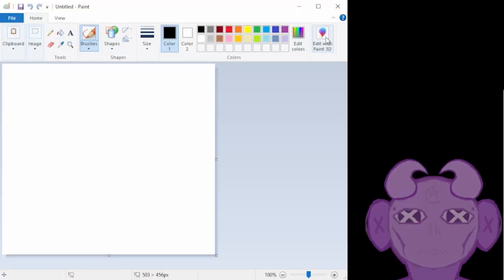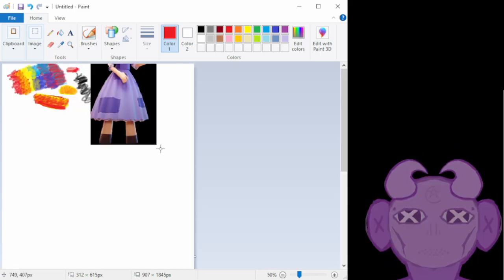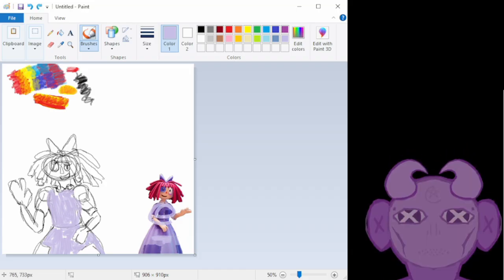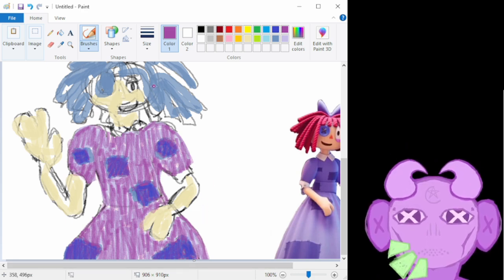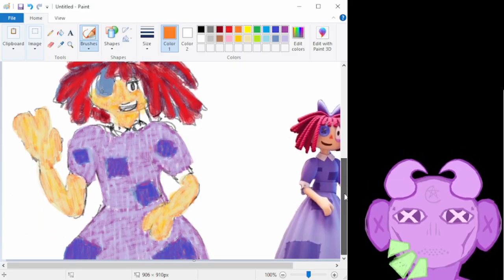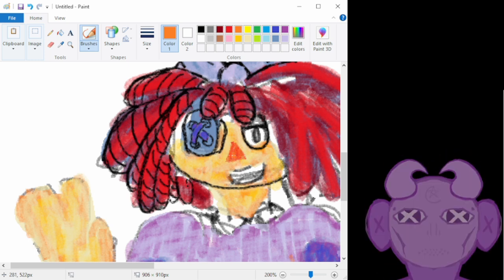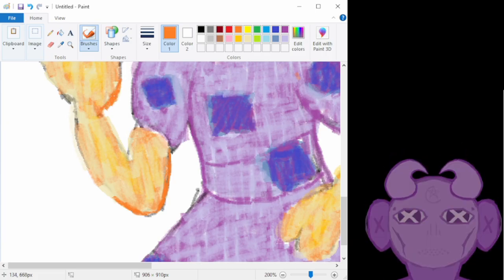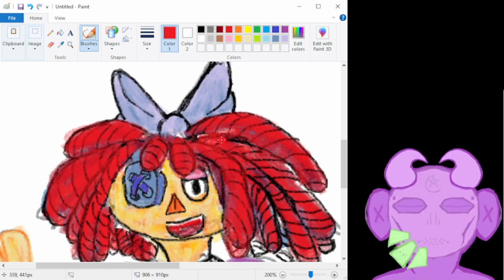How I Use Microsoft Paint | Mx Anonimus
Thank you for looking at the Description

The process of making this video was quite long and I don't know why I didn't just make video's like this before.
This video is categorized as a rant video because I be yapping quite a lot and this is a video that is intended to be played in the background while you're doing something else.
If you have any suggestions, or things that you would want to hear from me, I would like to hear what you would like to see from me make, it can even be a Shorts Idea for me to make.
Thank you again for reading this description, and I hope that you have a good day.